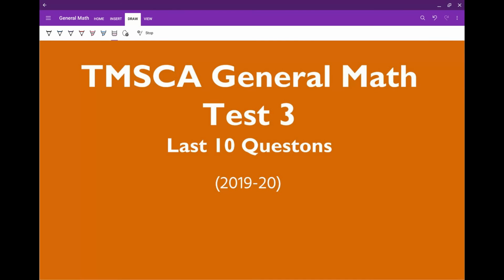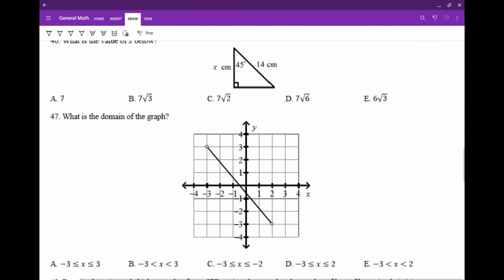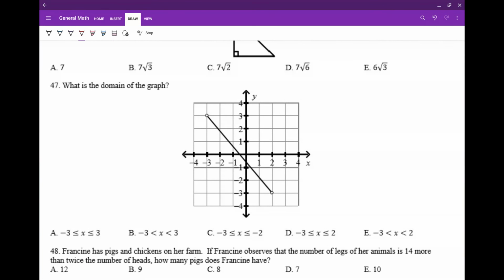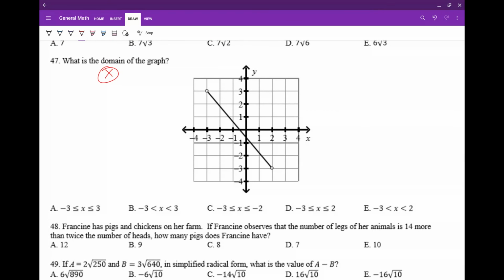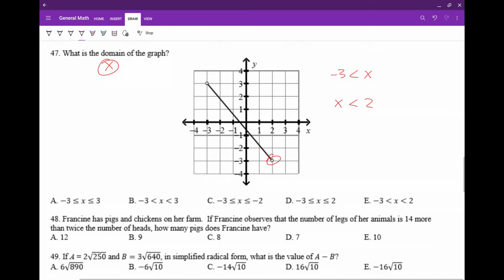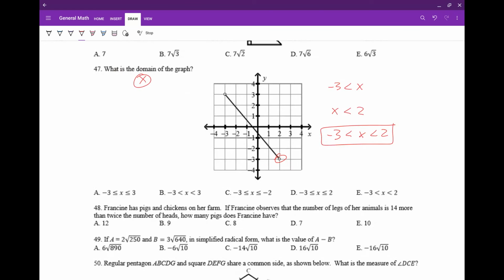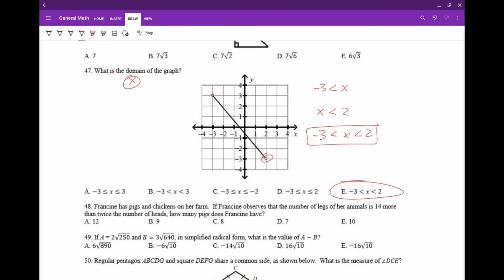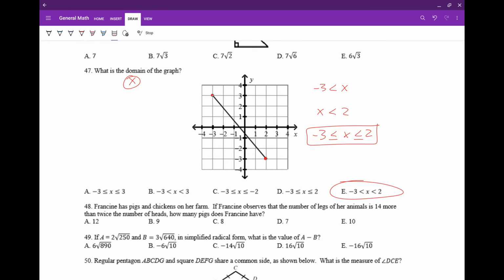MSMA 3 2019-20 Q47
Abhiram Goes over Question 4 of General Math Test 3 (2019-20)

00:00 - Problem
00:11 - What is a Domain
00:20 - Domain of the graph
00:39 - Open Circles Explanation
1:20 - Solving the Inequality
2:04 - What if the circles were filled in?